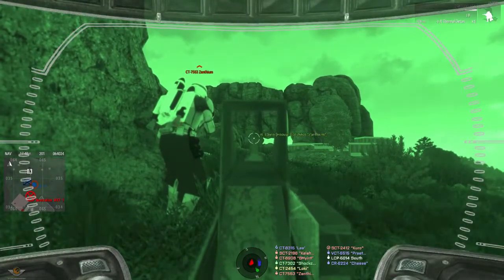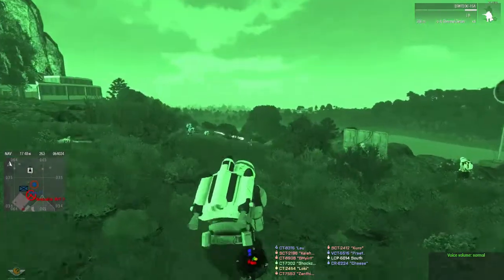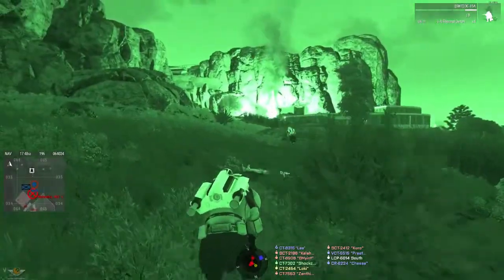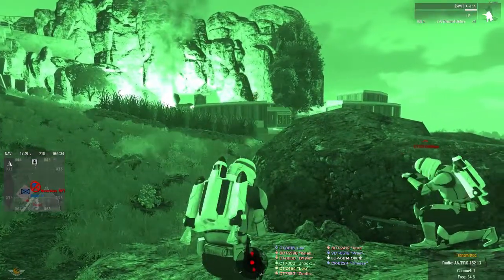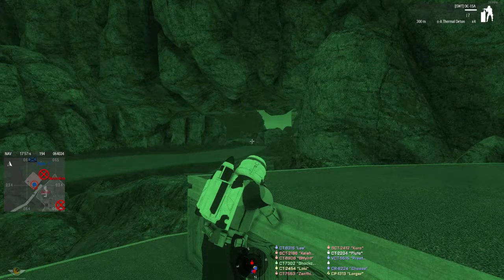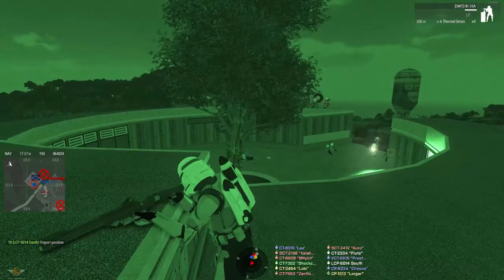212th Airborne Skirmish.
212th Attack Battalion Airborne group is tasked with a search and destroy mission.